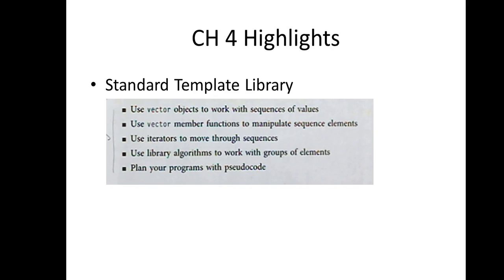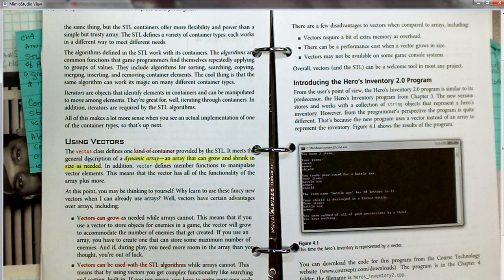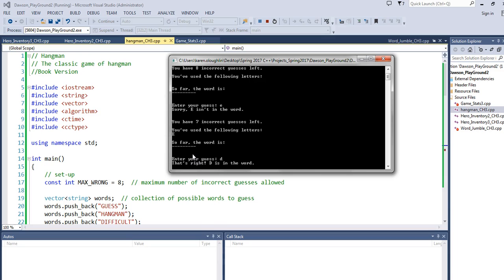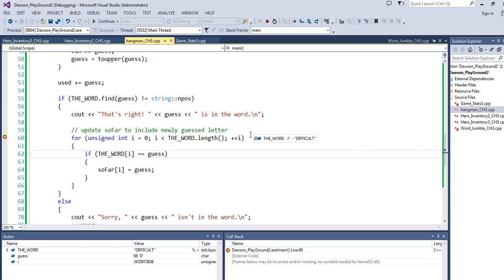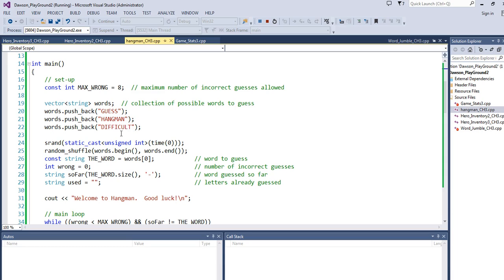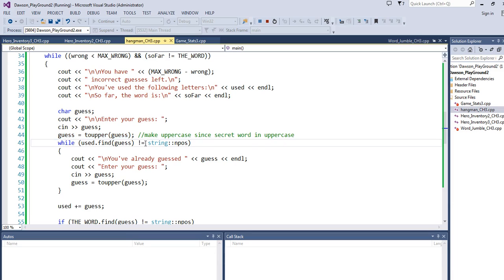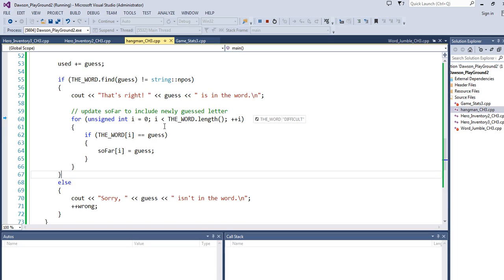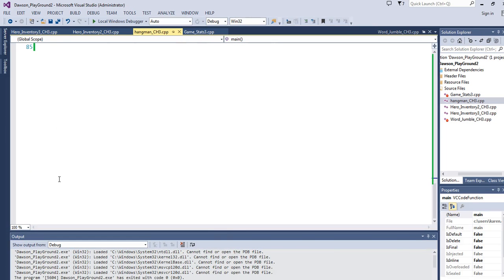Dawson V4.4 CH4 Hangman